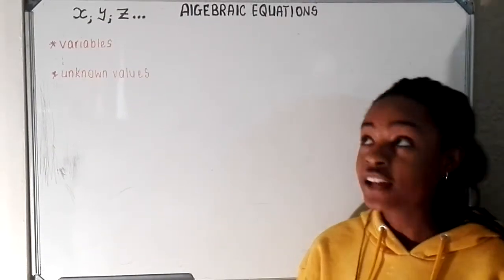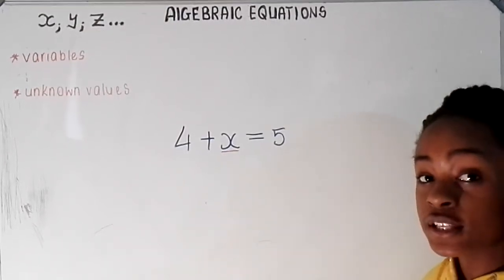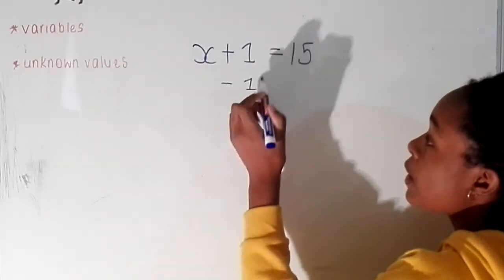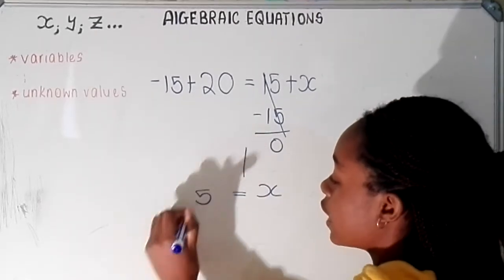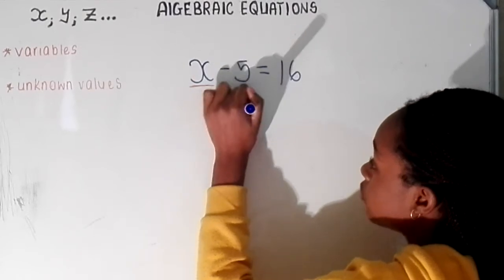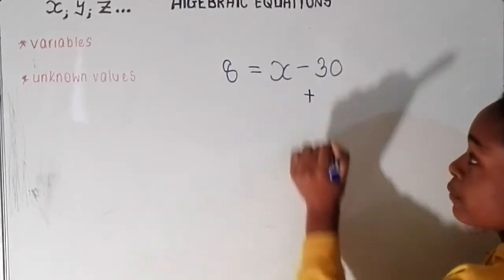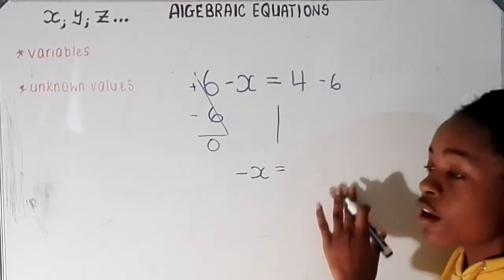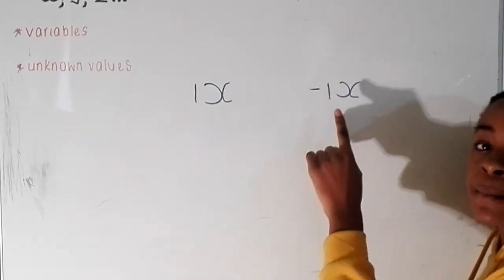Algebraic equations basics- Easy Math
Hello Everyone this our first youtube video and what better way to start with some algebra. In this video, we look at solving algebraic equations with addition and subtraction. PLEASE comment down questions and suggestions.

Enjoy your day and remember practice makes perfect:))!!